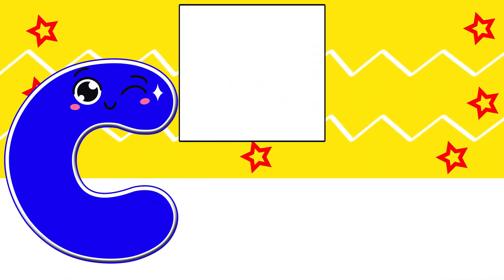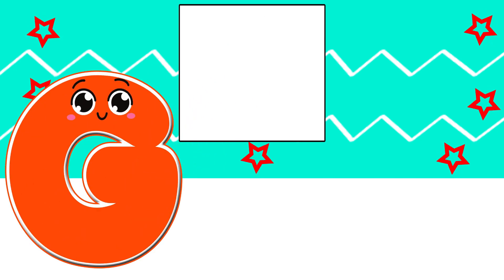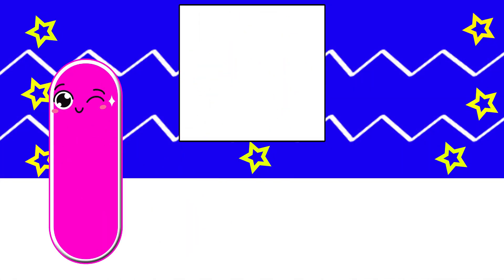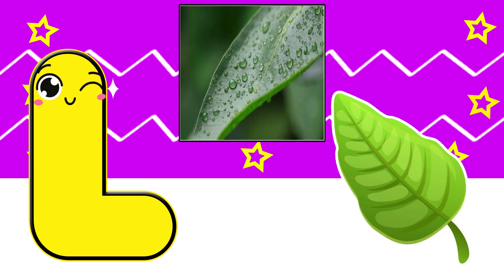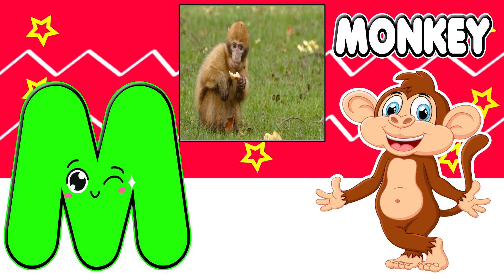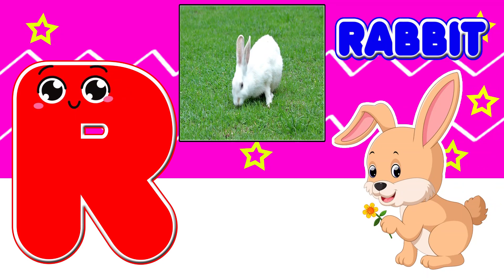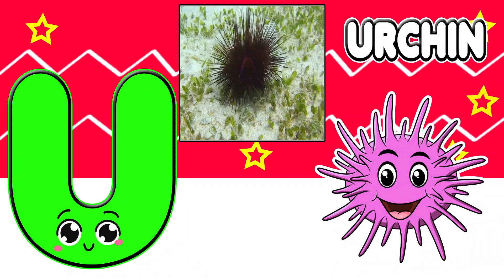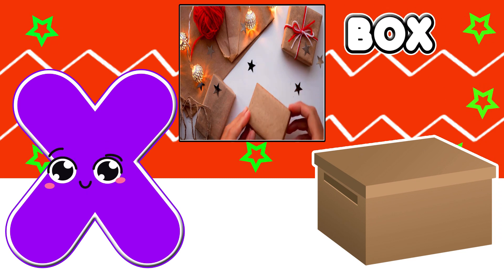ABC Learning Videos | Vocabulary Words ABC | Fun Learning Videos For 4 Year Olds | BairnPedia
In this video, we'll explore the alphabet A to Z.

You're Quires:

BairnPedia
bairn pedia
fun learning videos
fun learning
abc
alphabet
learning

You're Quires:
alphabet letter recognition